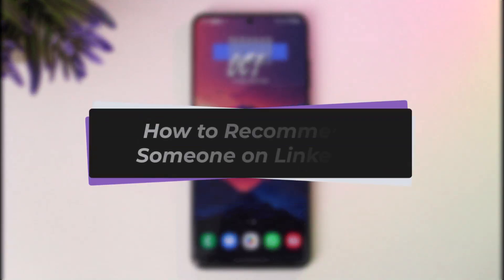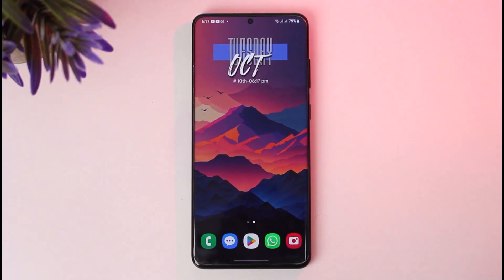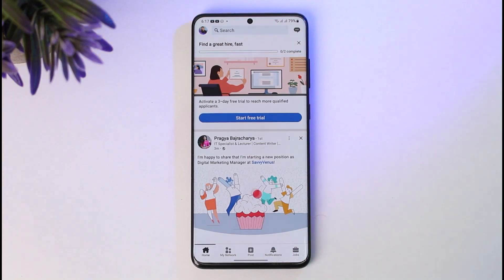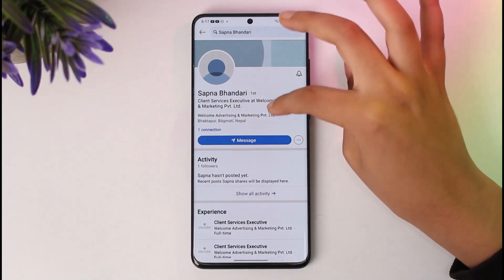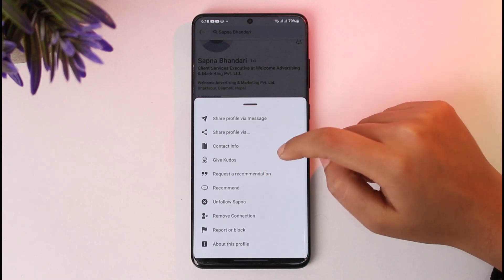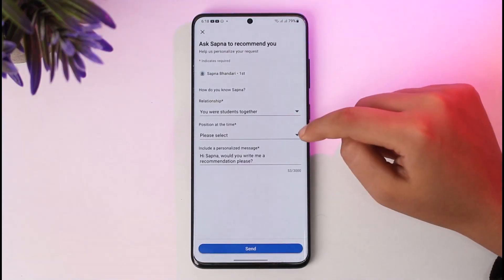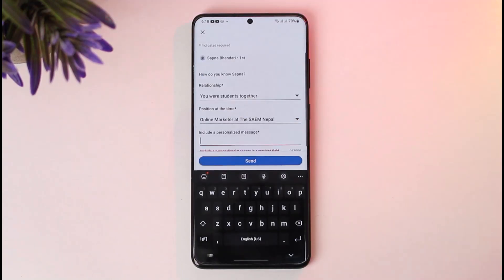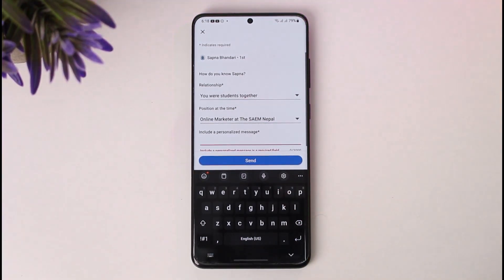How to Recommend Someone on LinkedIn !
In this tutorial, I will guide you on how you can easily recommend someone on LinkedIn.
0:00 Intro
0:13 Search a connection
0:31 Recommend someone
1:27 Conclusion